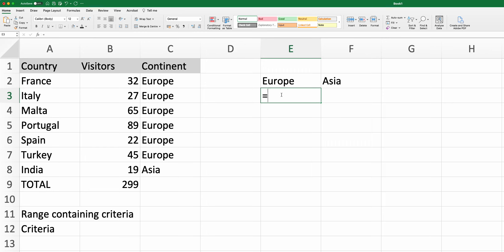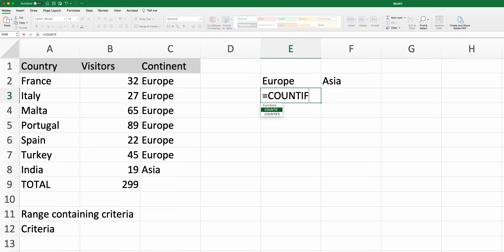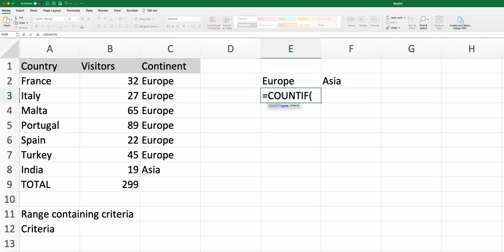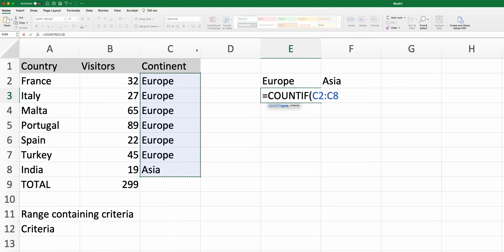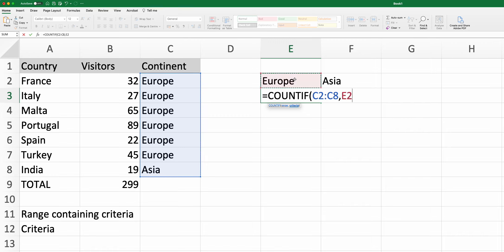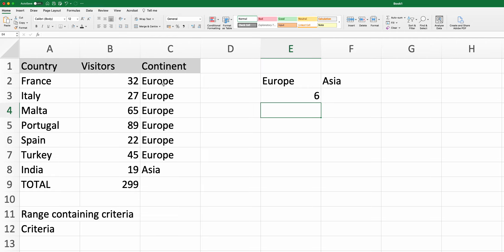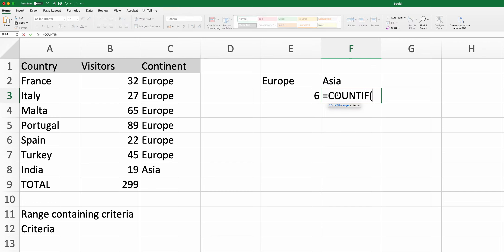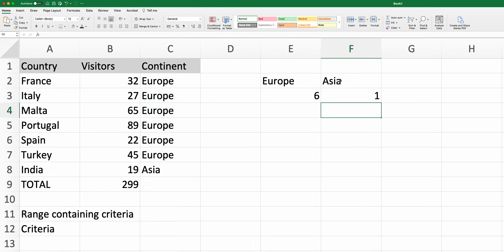Microsoft Excel: COUNTIF Function in 1 Minute (HOW TO USE)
Microsoft Excel: COUNTIF in 1 Minute

0:00 Introduction
0:02 COUNTIF
0:33 2nd Example